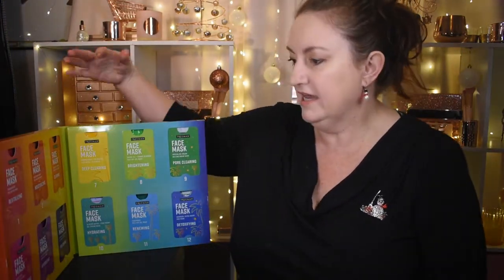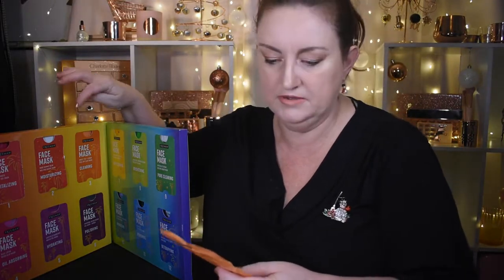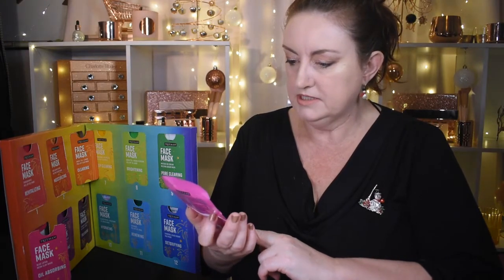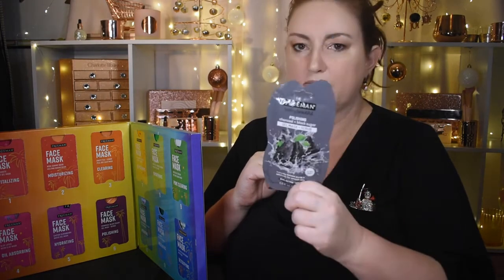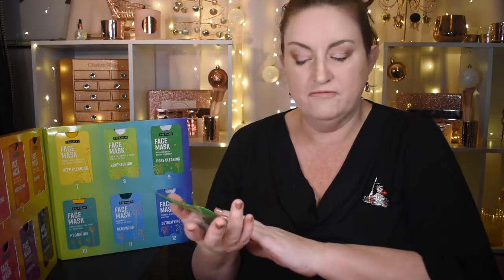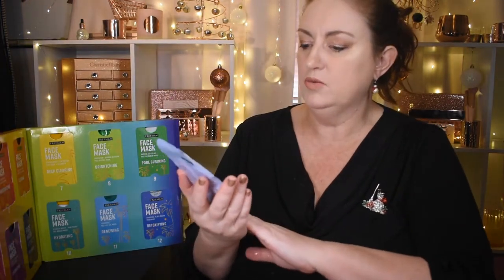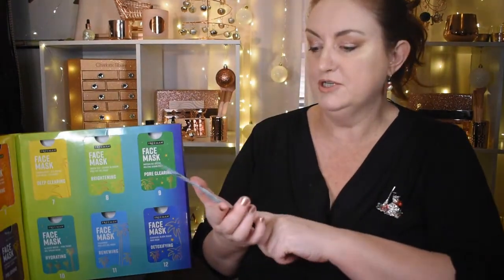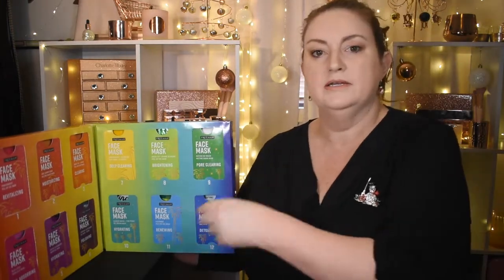CHRISTMAS - 12 DAYS OF MASKS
I am Amanda, I am a criminologist by training but love make up.

Why am I doing this channel?
After the sudden and unexpected passing of my husband, I fell into a dark place where I forgot that I needed to take care of myself.  After three years, I am slowly finding myself once more and starting to take care of myself inside and out and show my darling daughter that we have plenty more living to do.

So my channel is about Health, Beauty and Wellness as I go about fixing the bits that are broken and improve on the bits that are sorely in need of help.